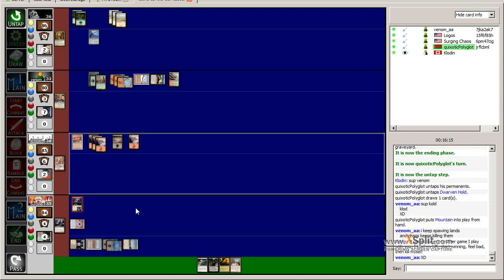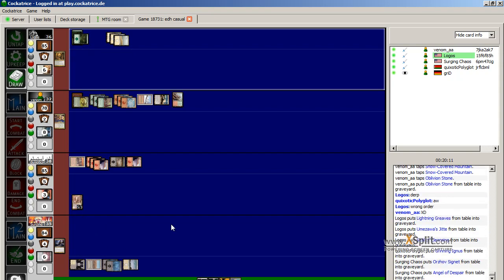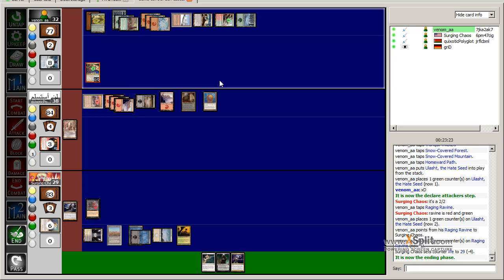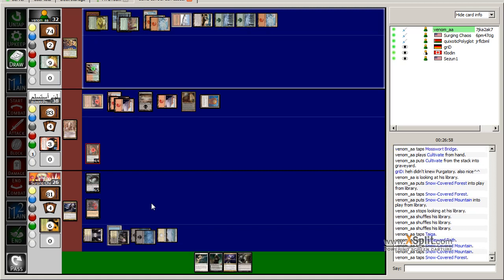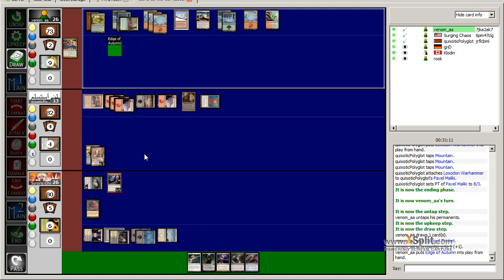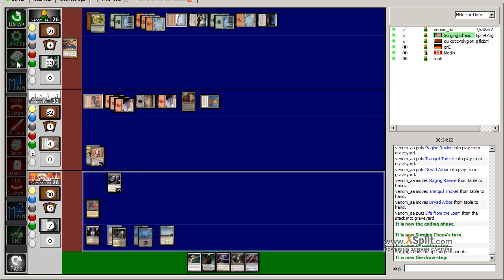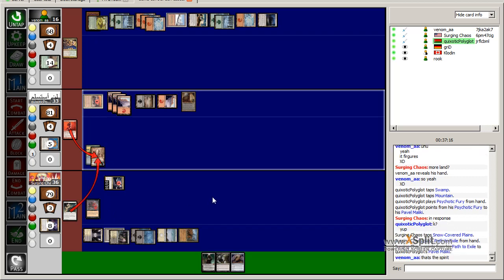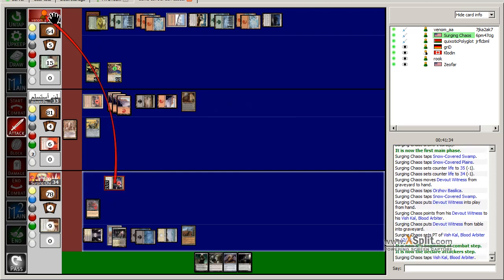EDH pickup games -- Vish Kal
So now that my TwitchTV account is up and running, here is some sample footage of me testing out my stream. I know the last part of the game got cut out which came from Adobe Flash Media Live Encoder having a hiccup of some kind during the streaming process. Hopefully I can get that squared away but for now my channel will be having a steady stream of games from Cockatrice on here.